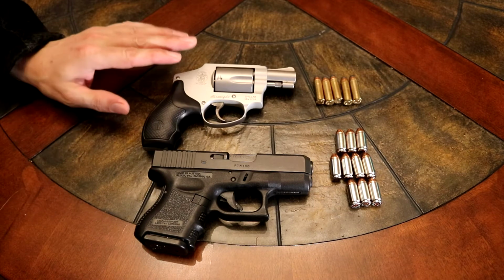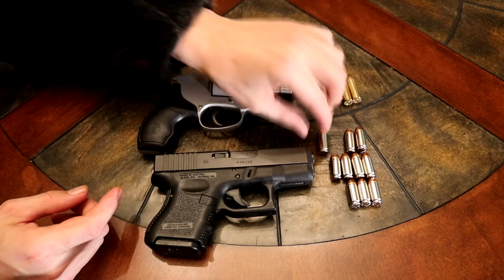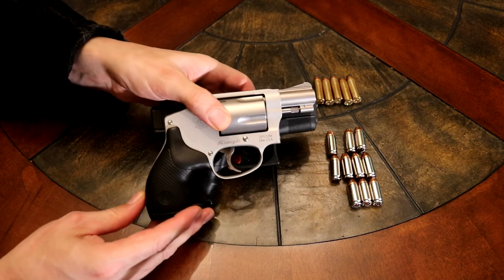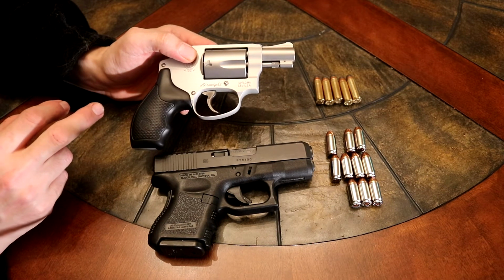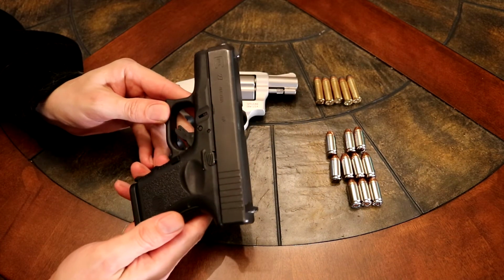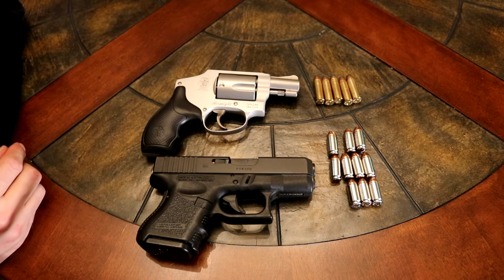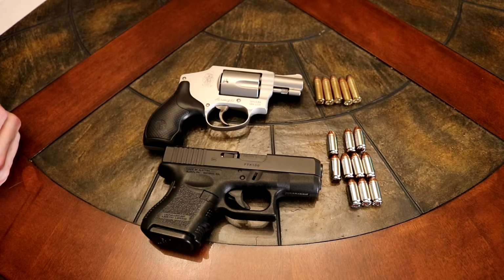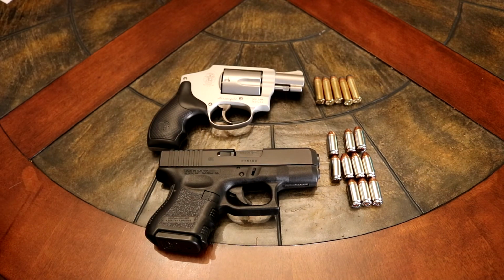S&W 642 vs Glock 27 For Concealed Carry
This is just a little comparison video between the Glock 27 and the Smith and Wesson 642. They both make excellent conceal and carry handguns. The Glock 27 is chambered in .40 and the 642 is chambered in .38 Special.